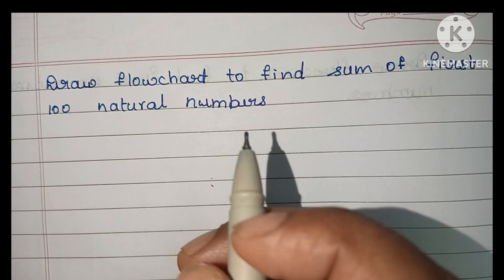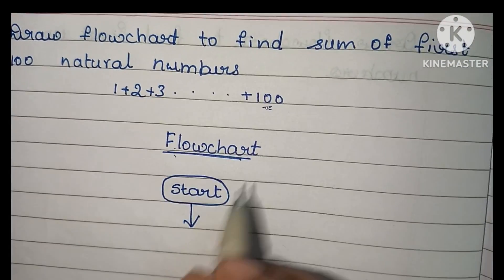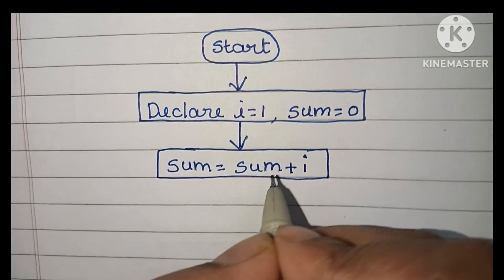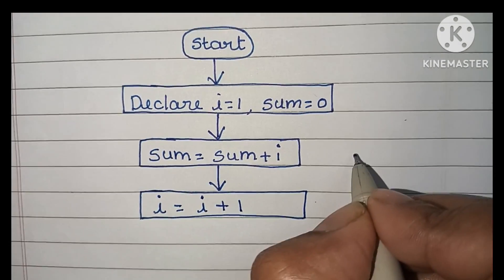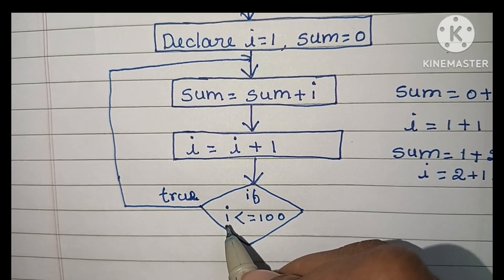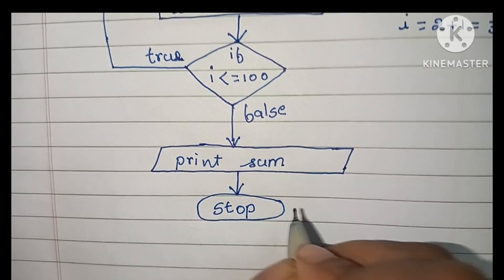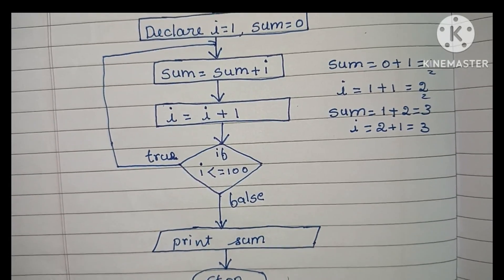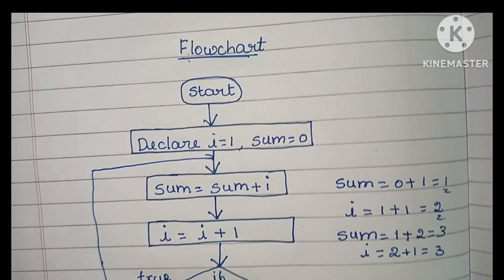Draw Flowchart to find sum of first 100 natural numbers.